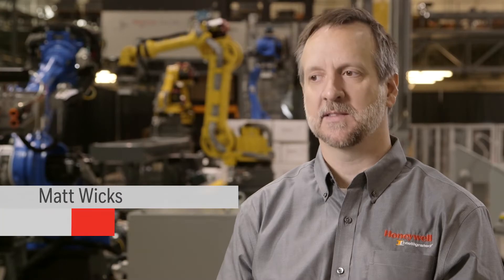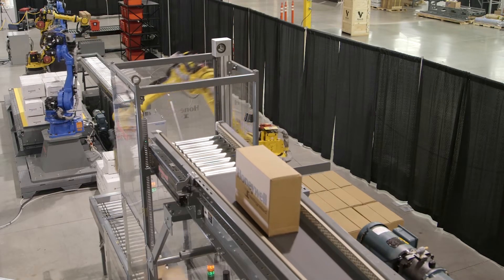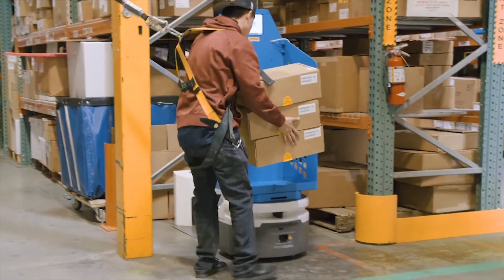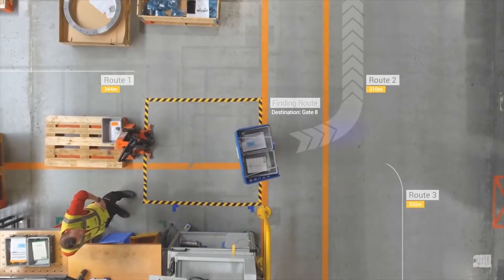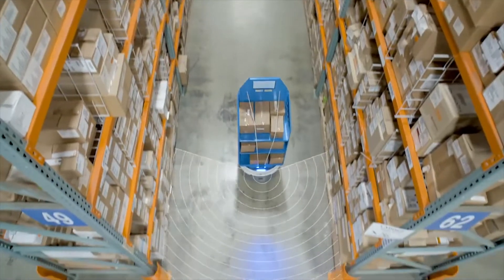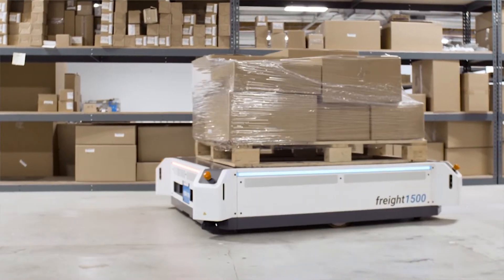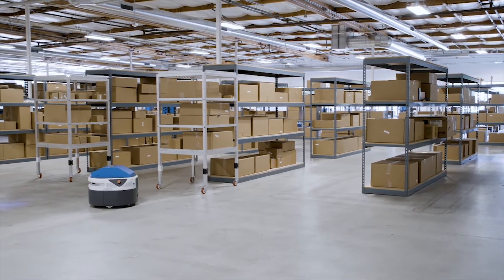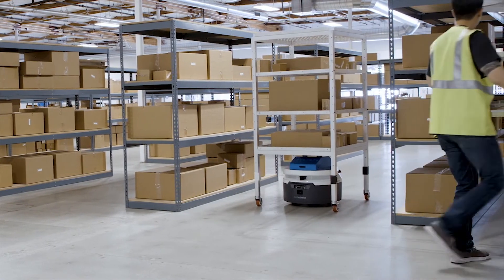Using Autonomous Mobile Robots in the Warehouse | On The Move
Labor augmentation is a key benefit to robotic technology. When performed manually, the dull, repetitive tasks of picking operations can lead to decreased accuracy. Relying on robotic technology allows for greater throughput and accuracy, while empowering manual laborers to take on jobs that are less-mundane. Learn how Honeywell Intelligrated’s strategic collaboration with Fetch Robotics provides distribution centers with autonomous mobile robotic solutions.